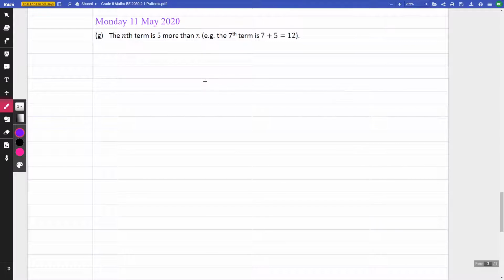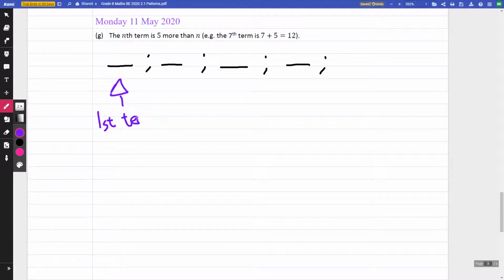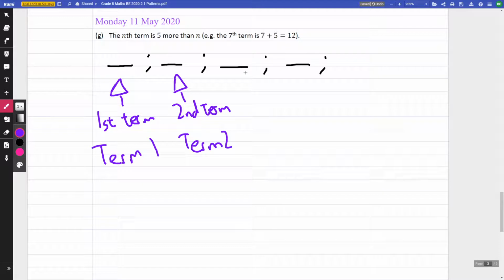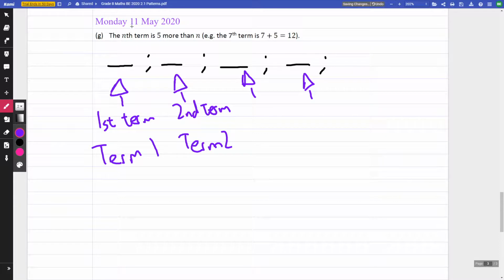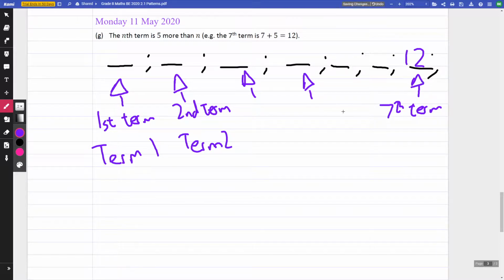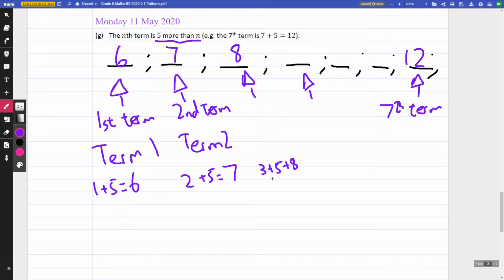Grade 8 Maths BE 2020 Patterns - nth term